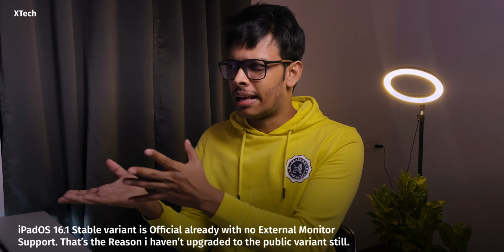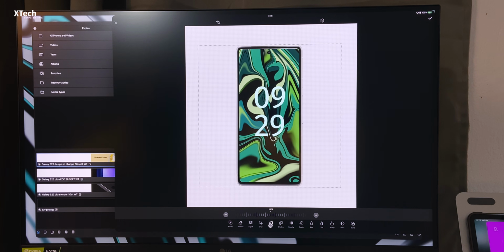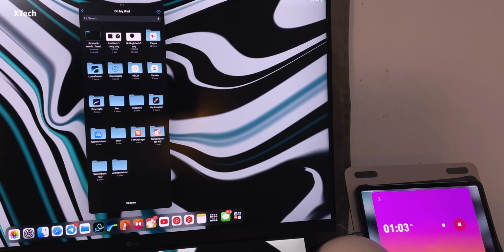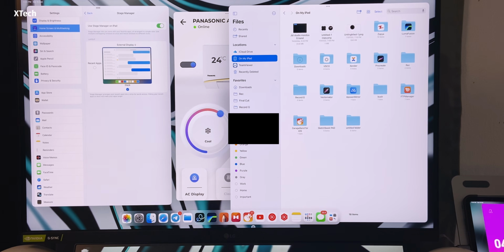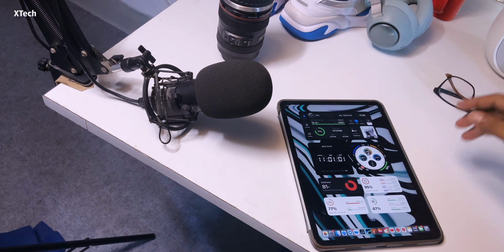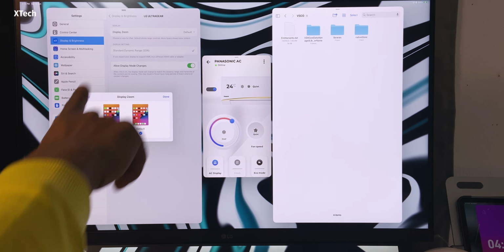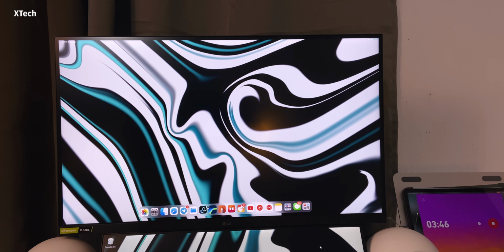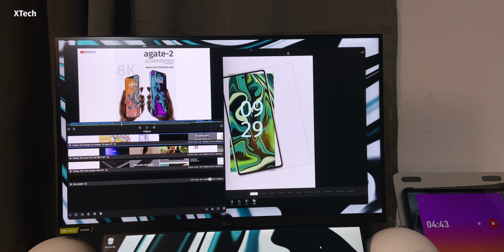iPadOS 16.1 Stage Manager with Full Monitor Support - I need to tell You THIS!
Apple has recently released iPadOS 16.1 update to all the ipads including M1 ipad Pro, iPad Air 5 and the recently annonced M2 iPad Pro. IPados 16.1 is coming with stage manager and full external monitor display support for the m1 iPad Pro, iPad Air 5 and the recently announced M2 iPad Pro. Currently apple has removed the full display support from the ipadOS 16.1 Update. Also DaVinci Resolve Coming to M2 iPad Pro with IpadOS 16.1 update later this year. Check out the Episode to know more some tips and tricks of the stage manager with full monitor support on the iPadOS 16.1 and my thoughts on the update.

more Discount on AGATE-3 Wallpapers Pack.

Articles:

Hire me!